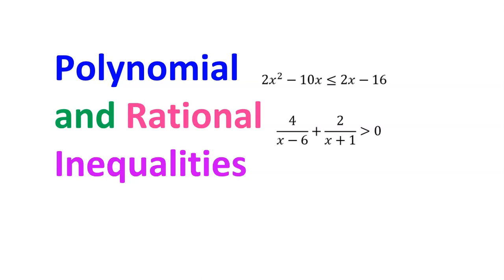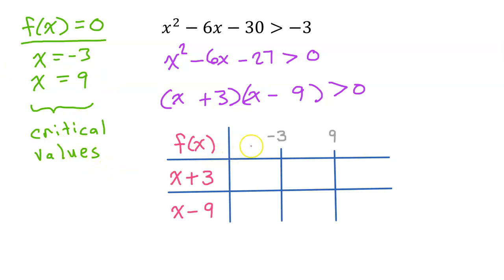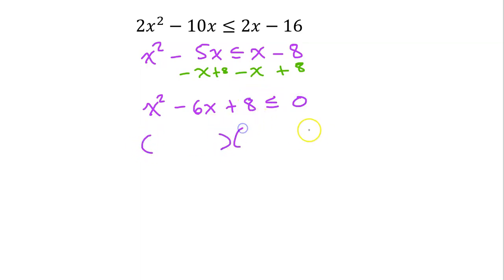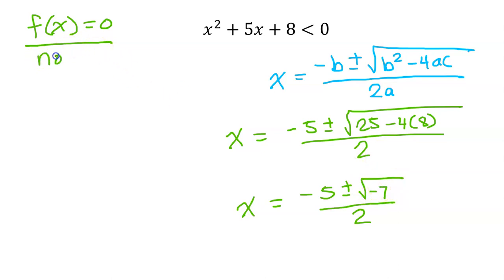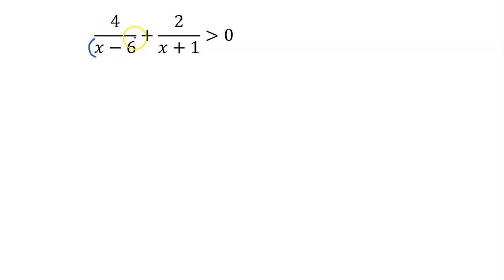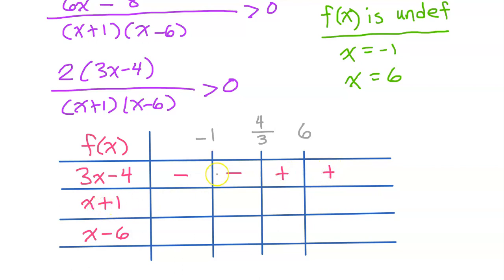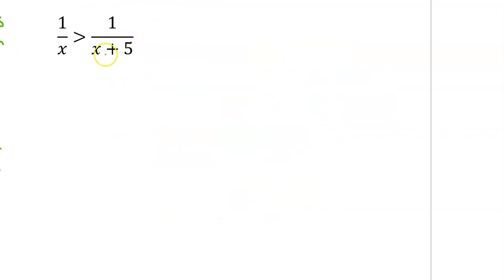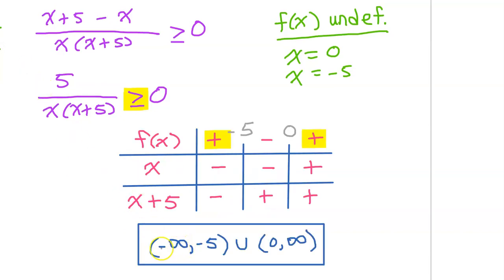Day 16 CW - Solving Polynomial and Rational Inequalities